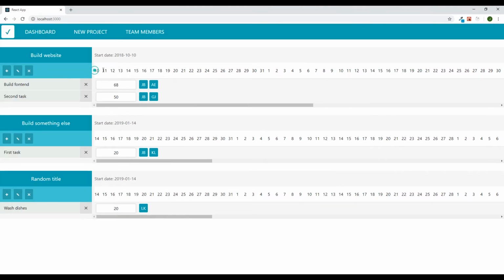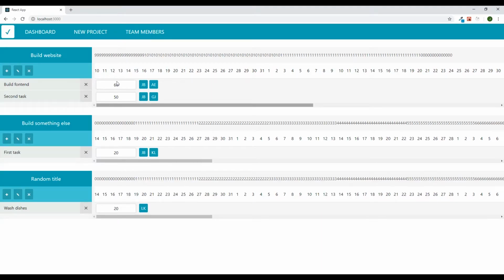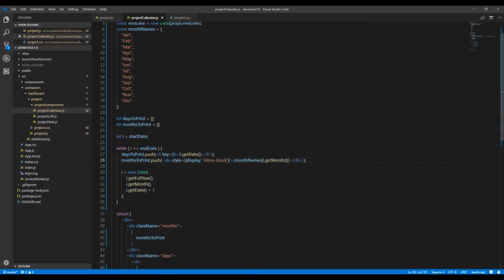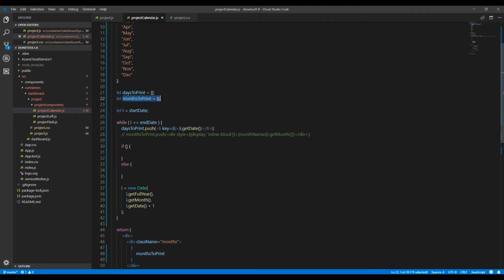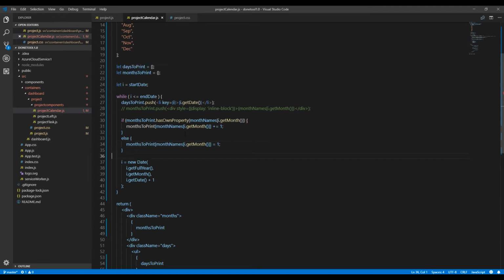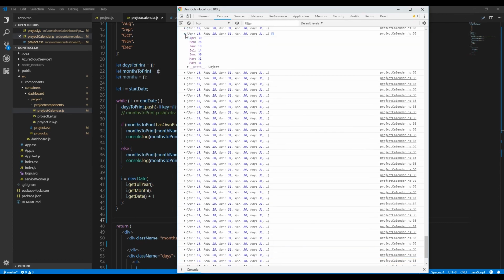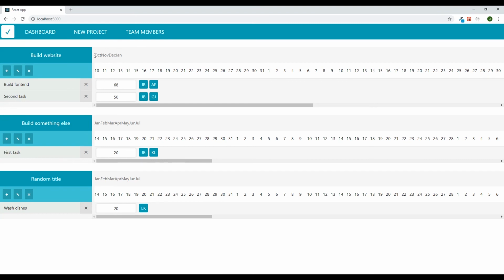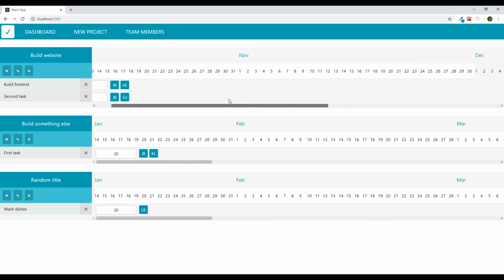Episode[20] Calendar component - Part 2